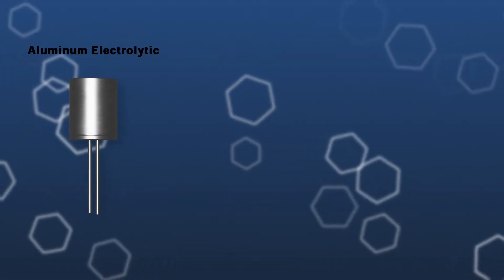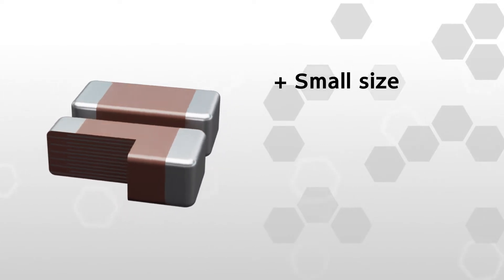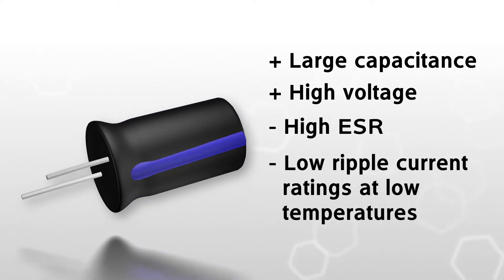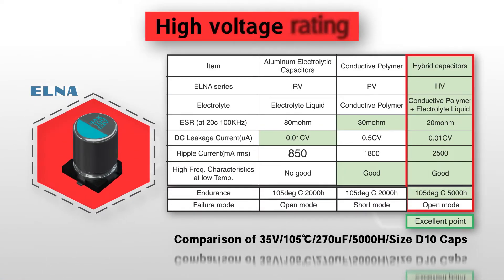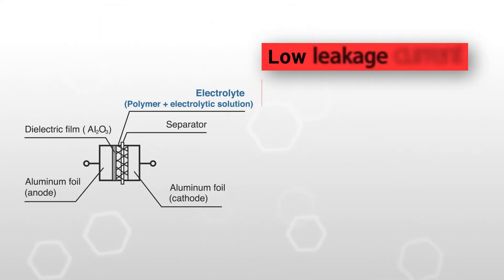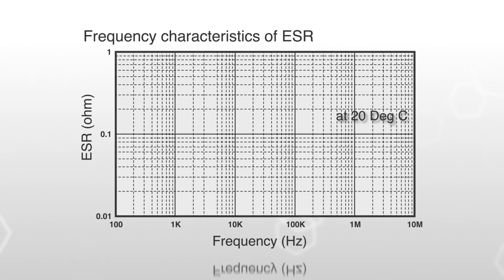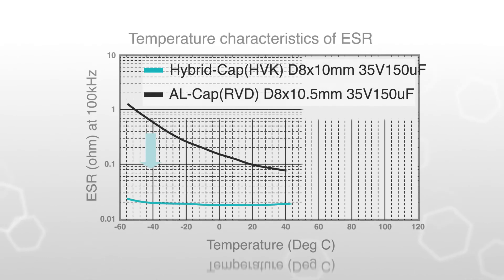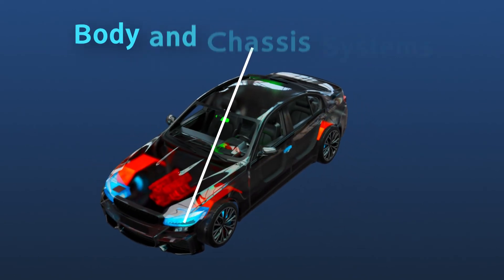TAIYO YUDEN Conductive Polymer Hybrid Aluminum Electrolytic Capacitors | Tech Explainer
What if you could combine the best features of aluminum electrolytic capacitors with the best features from polymer capacitors?

Check out Taiyo Yuden's profile on All About Circuits and see more articles